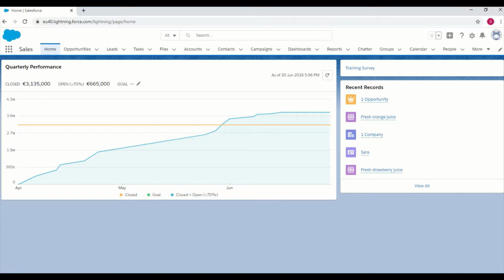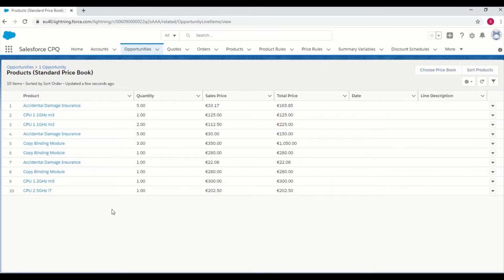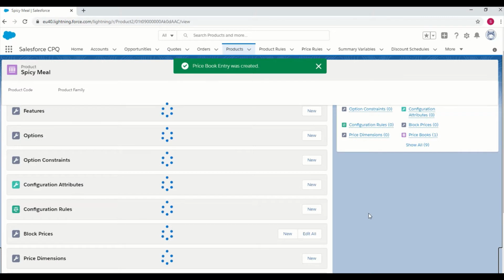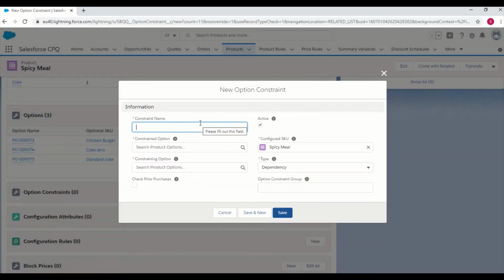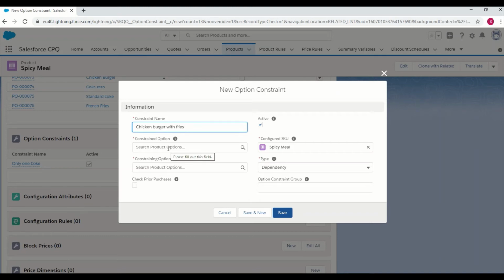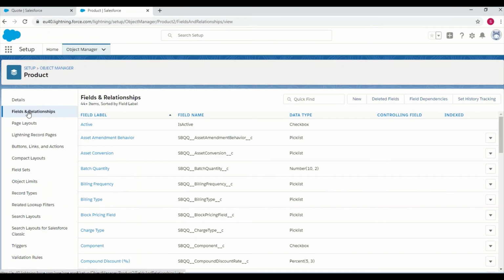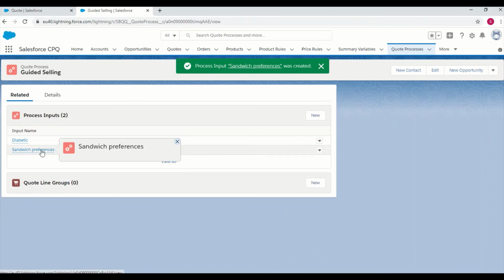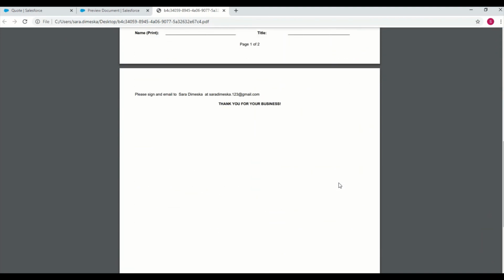Salesforce CPQ (Configure, Price, Quote) - Demo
Watch our demo of Salesforce CPQ and find out how it can help your organization.